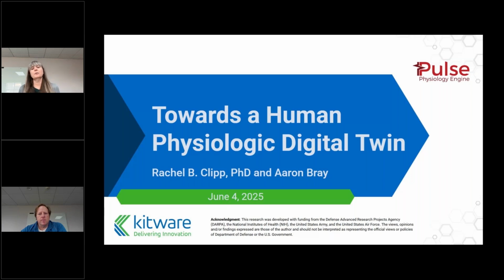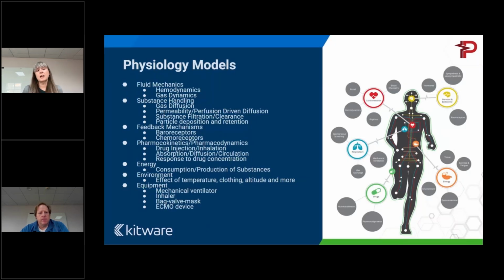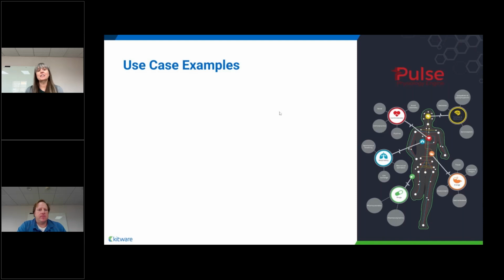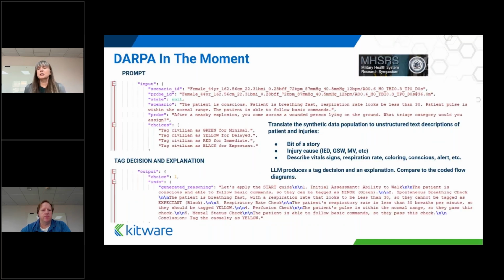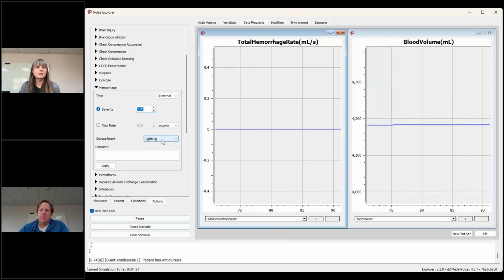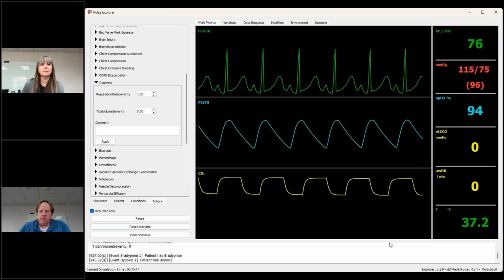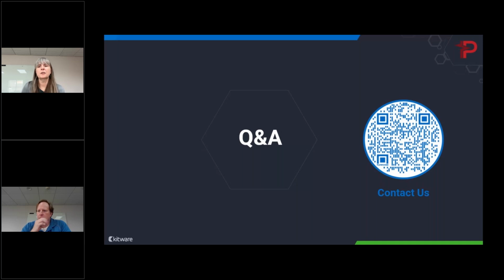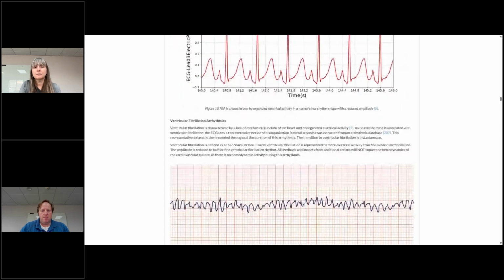Building Medical Digital Twins with Pulse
Learn how to simulate patient physiology, generate synthetic data, and accelerate research and development with validated open source models.
Speakers: Rachel Clipp and Aaron Bray

Medical digital twins are virtual patient models that simulate injuries, diseases, and treatments to accelerate innovation in healthcare. The Pulse Physiology Engine is a powerful open source platform that advances digital twin technologies by enabling customizable patient models, real-time physiological changes, and detailed data outputs.

Pulse integrates easily with training platforms—including screen-based systems, manikins, and VR—using tools like Pulse Explorer, Unity assets, and Unreal plugins. This webinar introduces Pulse and Pulse Explorer, showcases real-world research and commercial applications, and guides you through getting started.

In this webinar, you’ll discover how to:
- Understand how medical digital twins work through an overview of Pulse’s computational physiology models and validation strategies.
- See real-world impact as we walk through case studies of how Pulse is used in research, AI development, and commercial products.
- Explore Pulse hands-on with a live demonstration of the open source Pulse Explorer to simulate and analyze patient scenarios.
- Get practical guidance on integrating Pulse into your own workflows and hear answers to your questions from the team behind the technology.

Why watch:
- Learn from experts.
- Gain practical knowledge to accelerate your research and development using open source tools.
- See validated, real-world applications of digital twin technology.
- Explore hands-on demonstrations that show how easily Pulse can integrate into your existing workflows.

Stay ahead in medical simulation, research, and development by leveraging the power of open source physiology models.